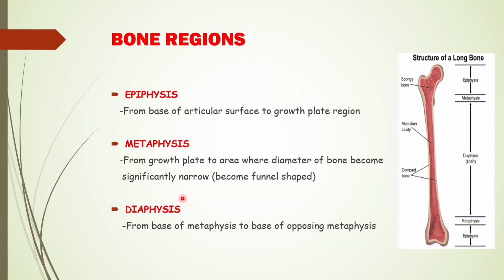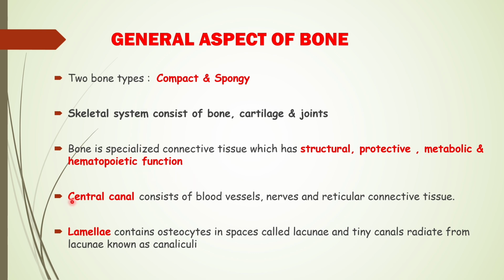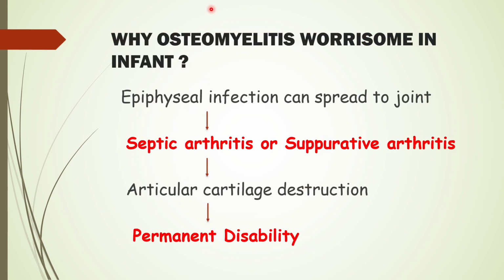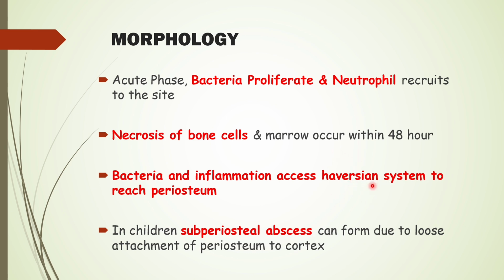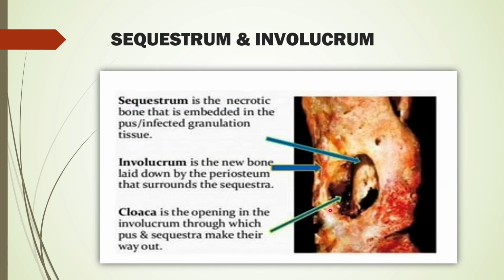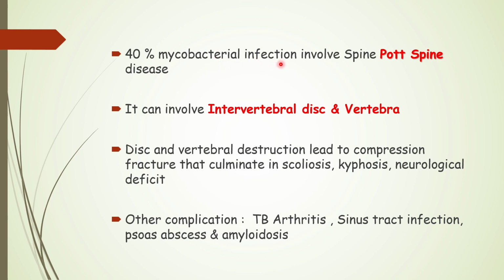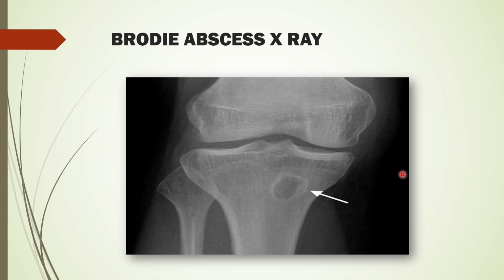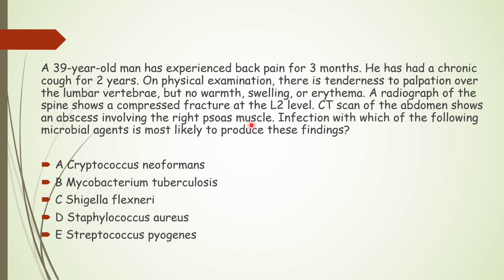Osteomyelitis Pathology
Welcome to Pathology Master! In this video, we’ll break down osteomyelitis in a structured, easy-to-follow manner:

👉 Basic Overview
▪️ General anatomy of bone
▪️ Histology and structure
▪️ Bone regions and bone cells

👉 Osteomyelitis Uncovered
▪️ Etiopathogenesis of osteomyelitis
▪️ Pyogenic vs. Tuberculous osteomyelitis
▪️ Gross and microscopic morphology
▪️ Key clinical features

👉 Bonus Content
▪️ High-yield MCQs for exam practice
▪️ Important take-home points
▪️ Suitable for MBBS, NEET PG, Pathologist and other medical exams

👉 Why Watch?
▪️ Clear visuals & concise explanation
▪️ Concept-building approach
▪️ End-of-video revision quiz